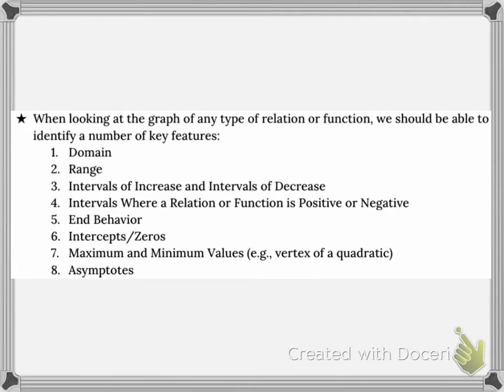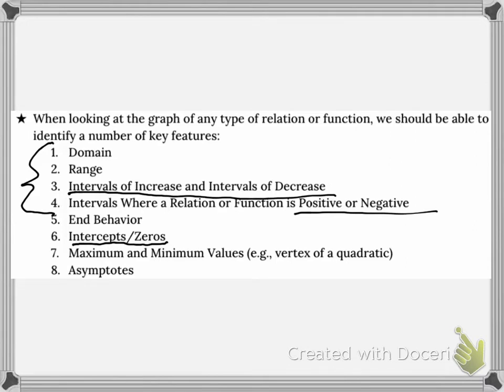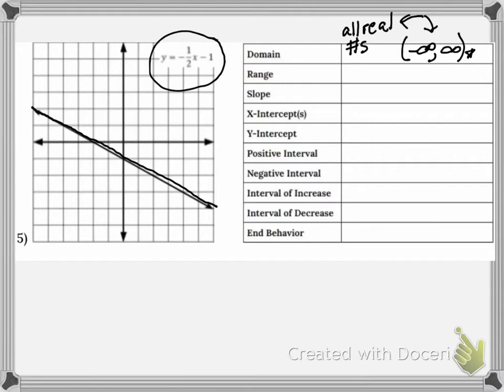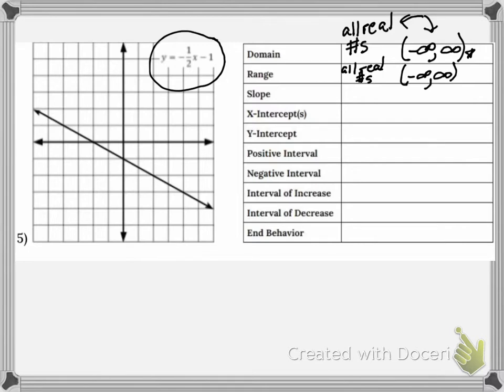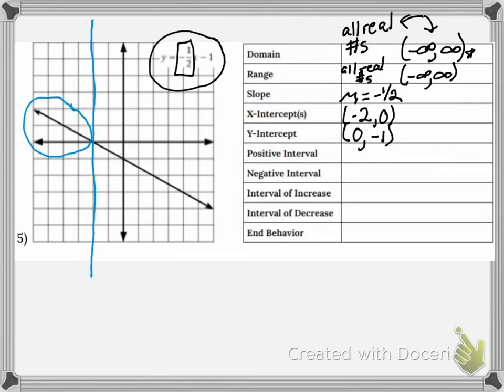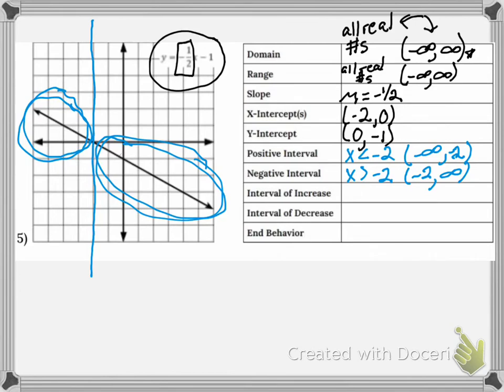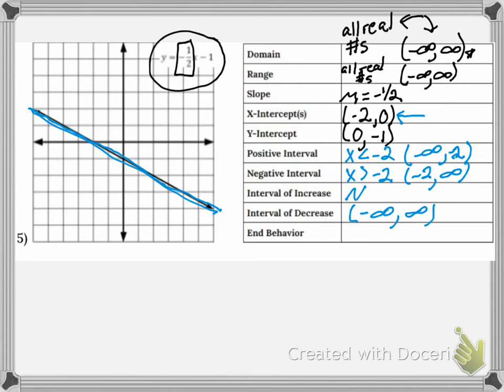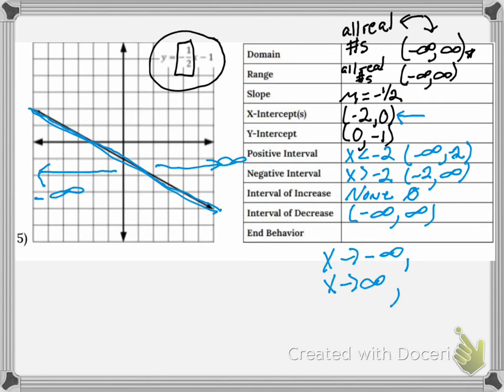Properties of the Linear Function Video